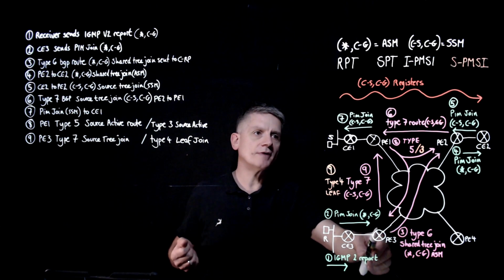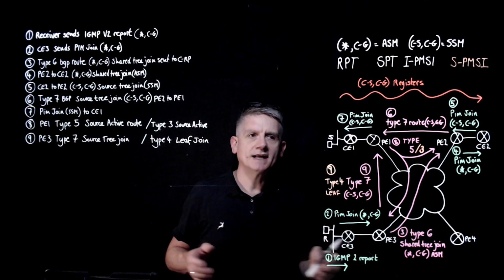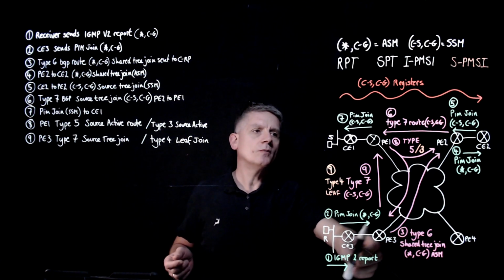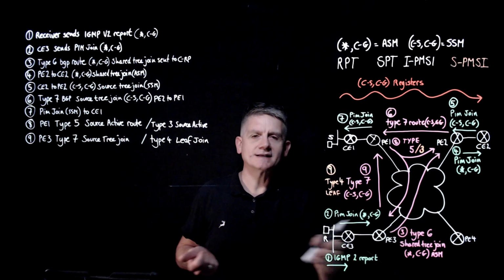JNCIE Primer CH5 MVPN 3 S-PMSI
Juniper JNCIE Primer CH5 MVPN 3 S-PMSI